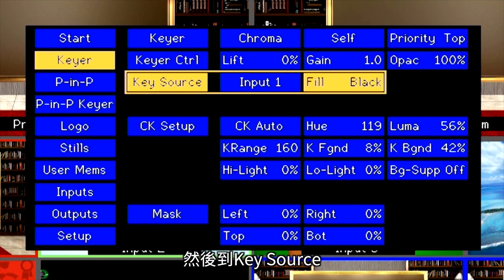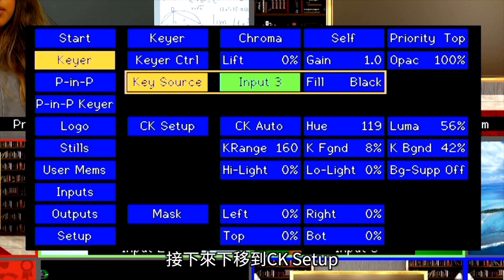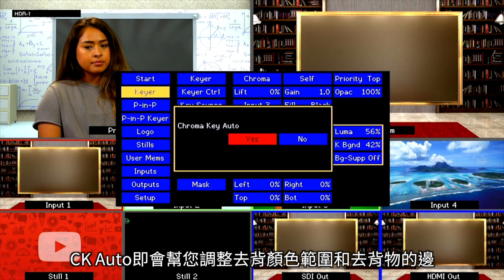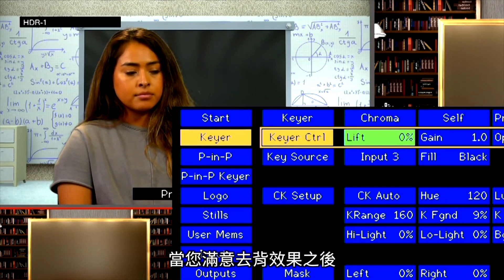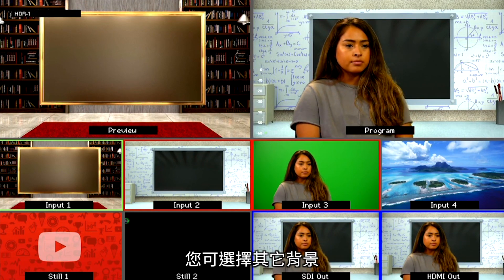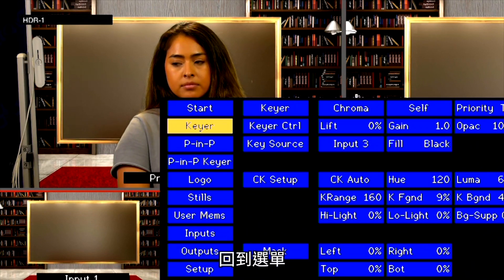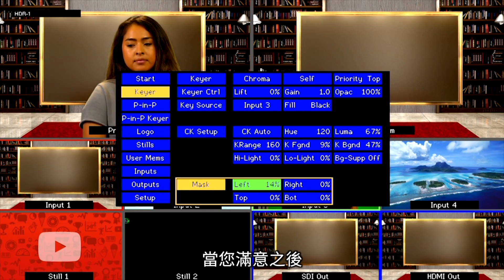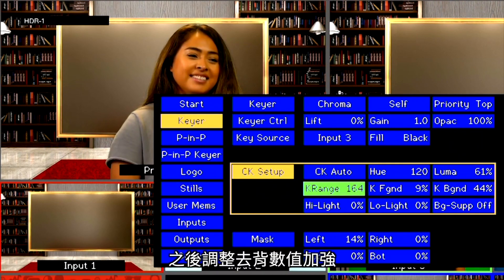【How-To 教學影片】如何在SE-650 HD導播機上設定虛擬色度去背？｜Datavideo洋銘科技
快速學會如何設定Datavideo SE-650導播機的虛擬去背(Chroma Key)功能。

SE-650就是針對小型活動及HD影像格式所設計的小型導播機，除了具備四路影像輸入外，更重要是內建混音功能，所以只要一機即可解決影、音作業的需求。SE-650雖是小型設備卻也內建Chromakey功能，符合地方電視臺棚內錄製的需要，同時也是電視臺從模擬市場轉換為HD市場最好的設備。